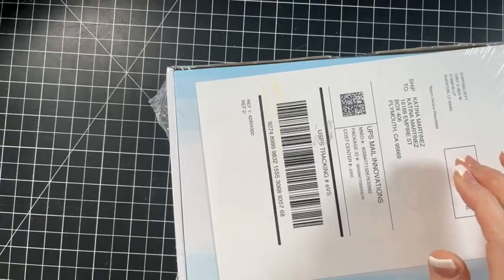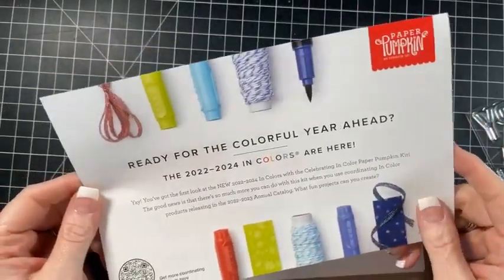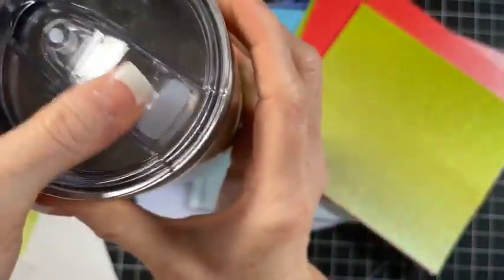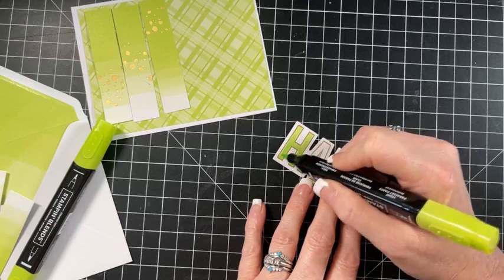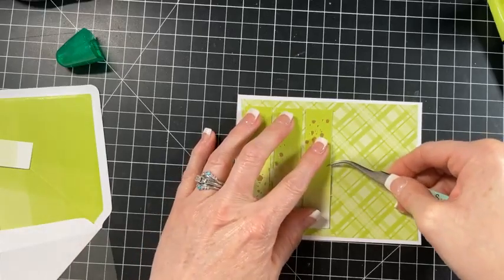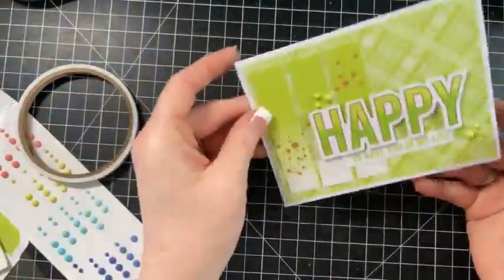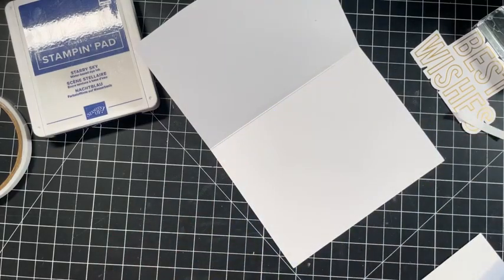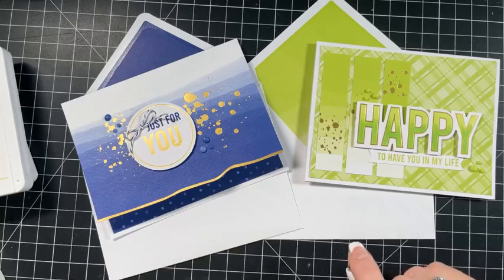May 2022 Celebrating In Color PP Kit Alternate Ideas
Hello Crafty Friends! Today I wanted to share with you some really cute cards I created with last months Paper Pumpkin Kit.

Chapters:
0:00 - 0:43 - Hello & Welcome
0:44 - 3:15 - In The Moment Kits (Purchase here
3:16 - 13:00 - My Paper Pumpkin & Stars ??
13:01 - 15:21 - Stampin Up Branded Merch (Purchase below)
15:22 - 50:30 - Cards
50:31 - 51:48 - See Ya Next Time

- Full list of crafty Supplies, Planner Supplies, Adhesive I use, and Fun Office Products!

2022–2024 In Color™ 12" X 12" (30.5 X 30.5 Cm) Cardstock [159203] - Price: $13.00
2022–2024 In Color™ 6" X 6" (15.2 X 15.2 Cm) Designer Series Paper [159253] - Price: $12.00
2022–2024 In Color 6" X 6" (15.2 X 15.2 Cm) Glimmer Paper [159246] - Price: $12.00

👚🥤Stampin Up Branded Merch 👚🥤
Stampin' Up! Abigail Rose Poster [160005] - Price: $10.00